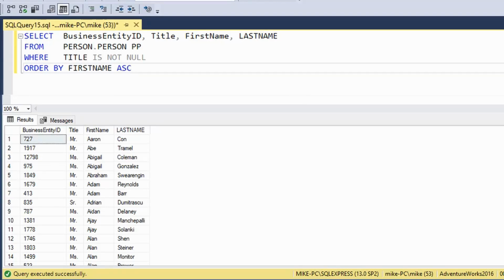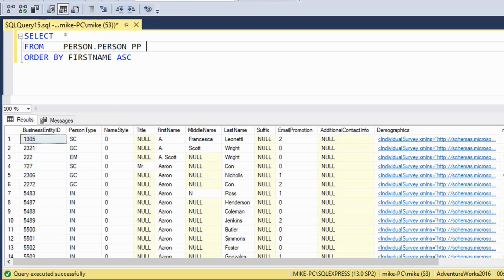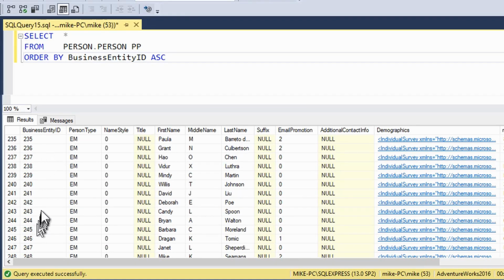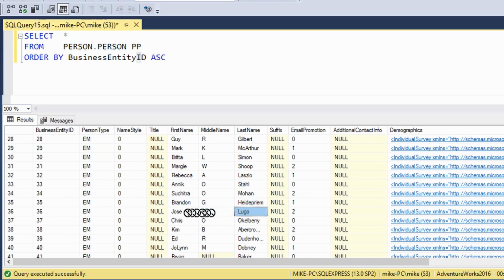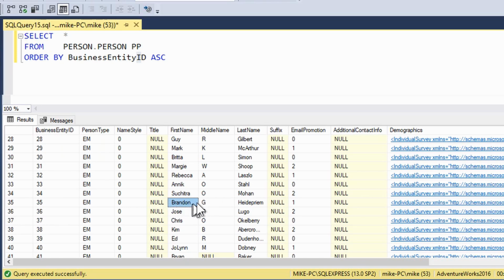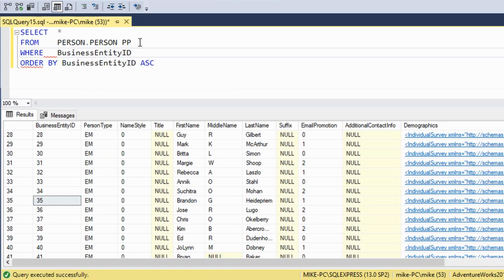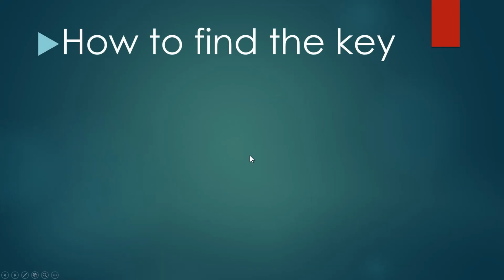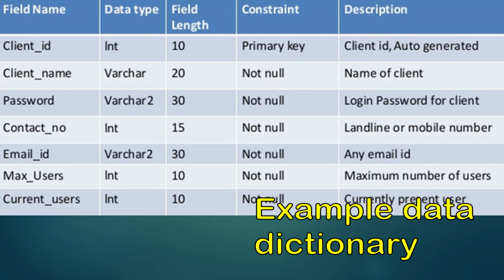10 Prime Keys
The concept of Prime keys - how we find data.